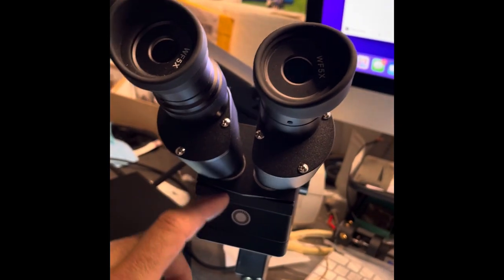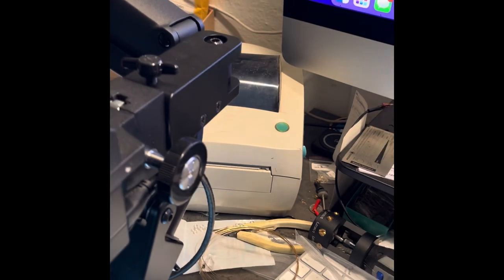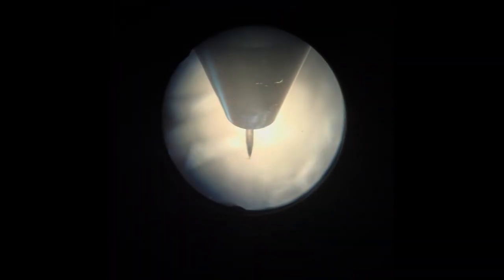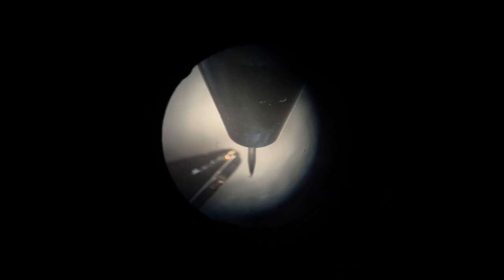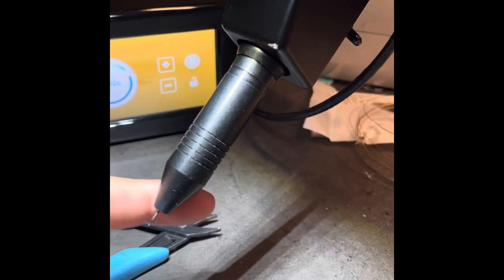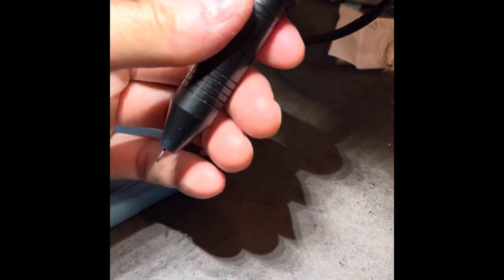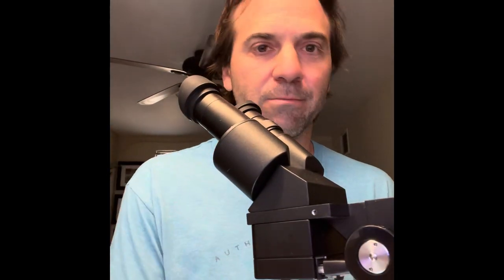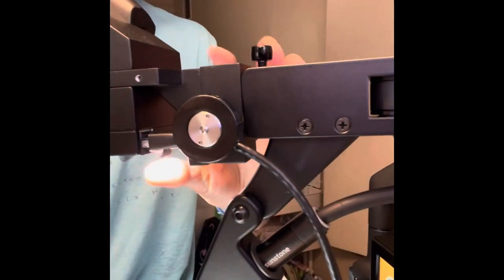A look at the Orion Mpulse with Microscope upgrade. Yes, it’s the best.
Here is a look at the Orion with Microscope.  It’s made by Sunstone Engineering out of Utah. Made in the USA. Great customer service, nice people.

This is the best and safest way to weld PJ !

I’m not selling anything, I receive no referral money, I don’t care about views on YouTube, these are my honest opinions. I started in 2007 learning how to wire wrap on YouTube, so this is my way of giving back. And I love tools and gadgets.